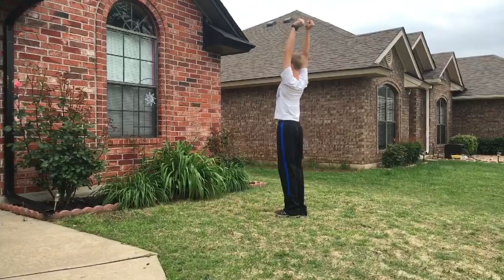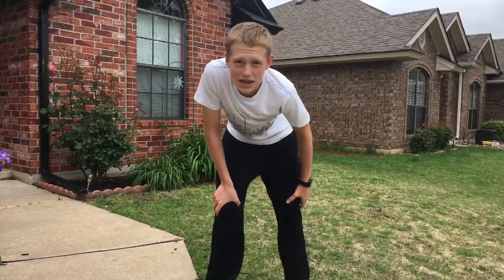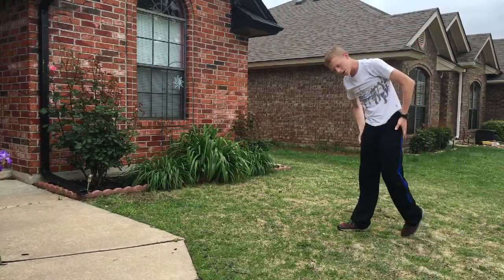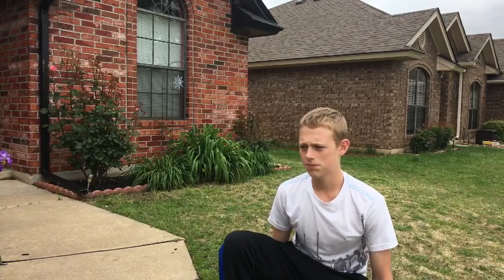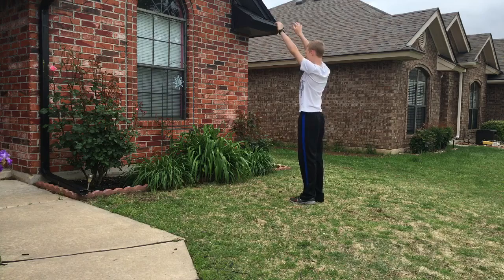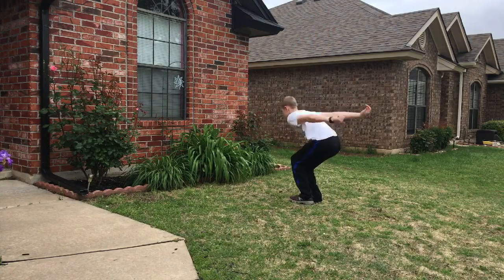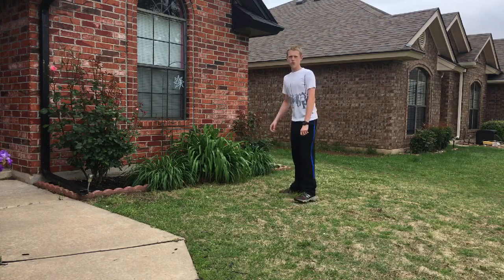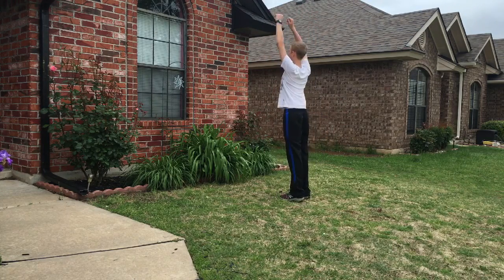How to backflip